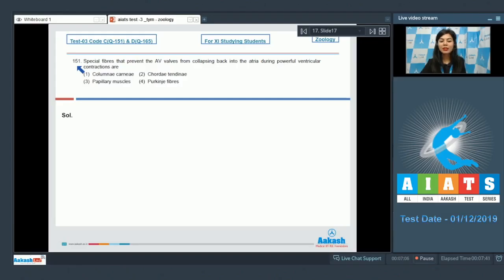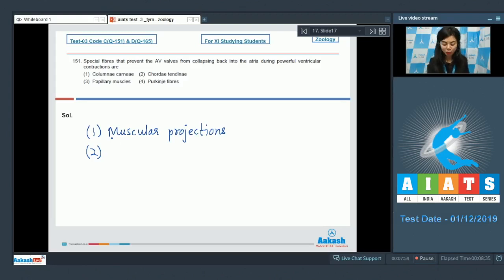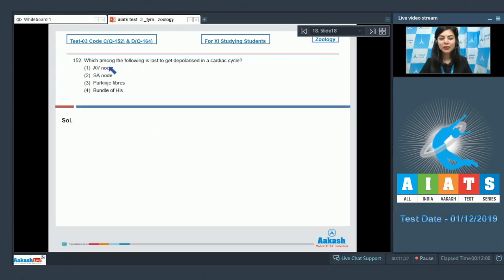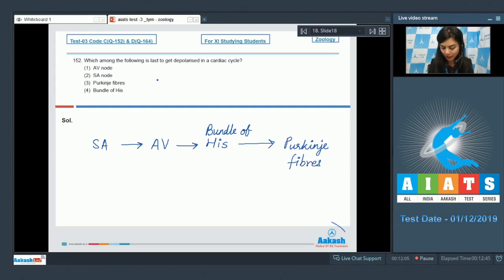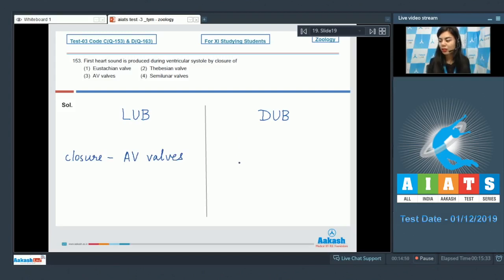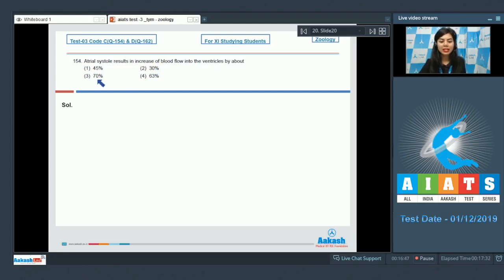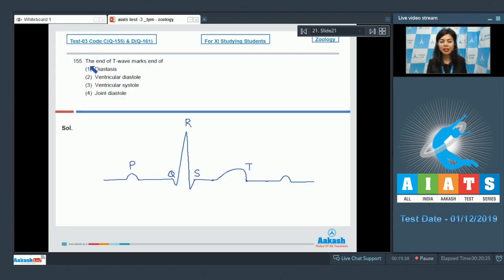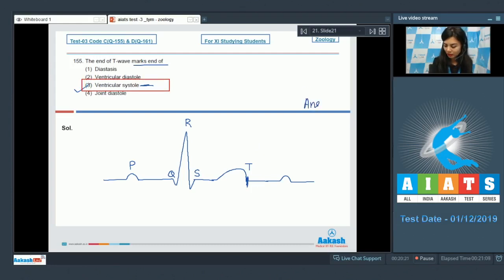AIATS TEST 03 Code C D For XI Studying Students Zoology MEDICAL 2020 Q151 to 155